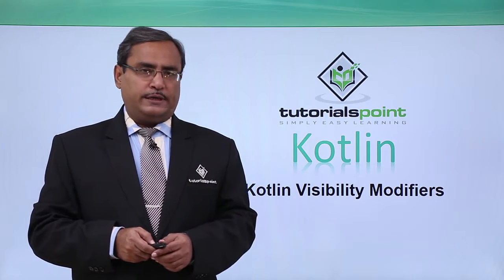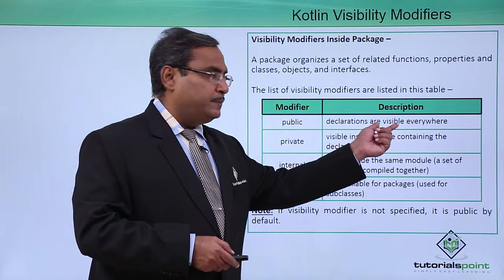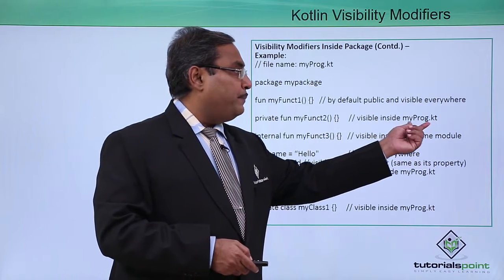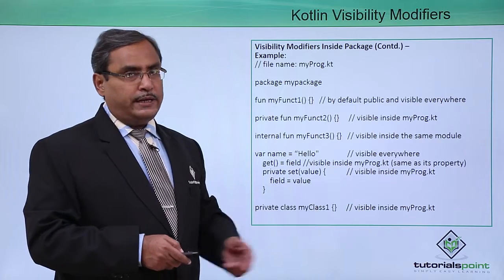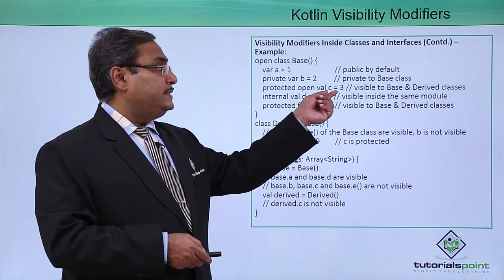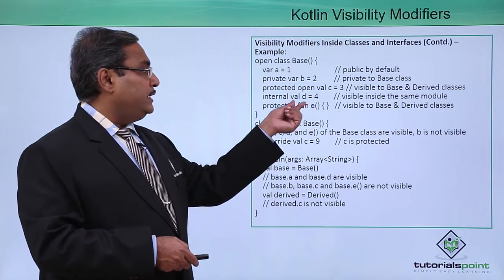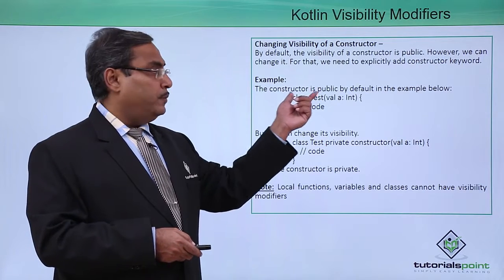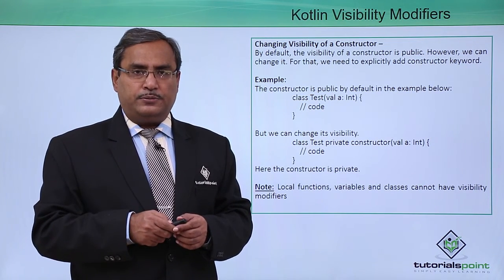Kotlin - Visibility Modifiers